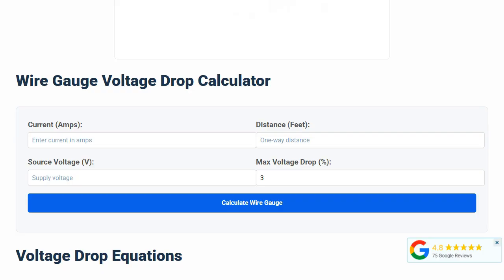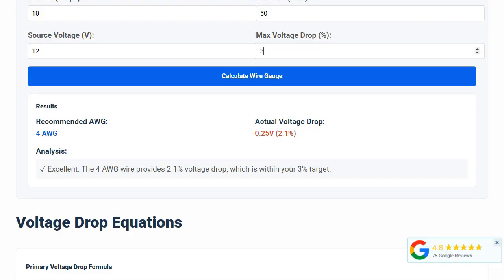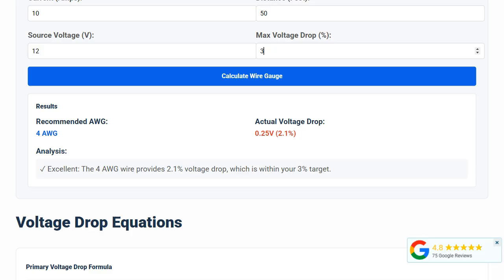Wire Gauge Calculator — Voltage Drop AWG - Instructions Video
Learn how to use the Wire Gauge Voltage Drop AWG Calculator to determine the correct wire size for your electrical projects. This calculator uses the voltage drop formula based on current draw, one-way wire distance, supply voltage, and acceptable voltage drop percentage to recommend the appropriate American Wire Gauge (AWG) size. The formula calculates the minimum circular mil area required and matches it to standard AWG sizes to ensure efficient power delivery with minimal losses. For example, if you're running a 10-amp load over 50 feet at 12 volts with a 3% acceptable drop, the calculator will recommend the proper gauge to prevent overheating and voltage sag. This is essential for automotive wiring, solar installations, linear actuator systems, and any DC power distribution application. Proper wire sizing ensures safety, efficiency, and optimal performance of your electrical equipment. Try all 1327 engineering calculators at firgelliauto.com